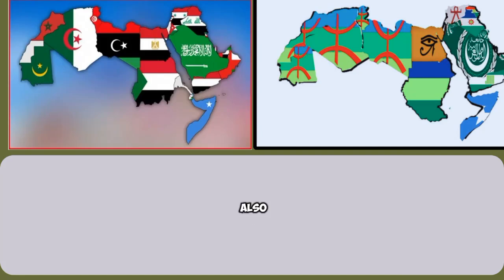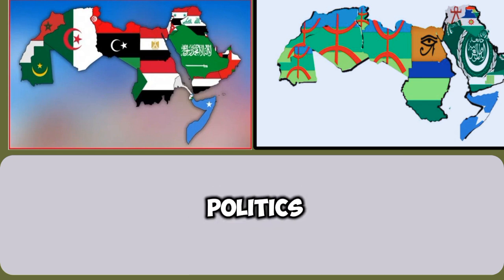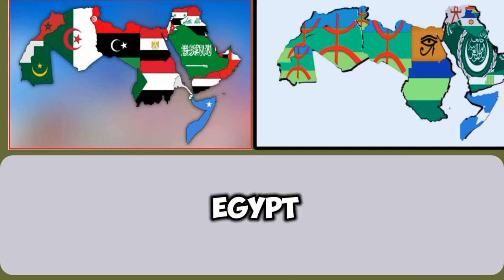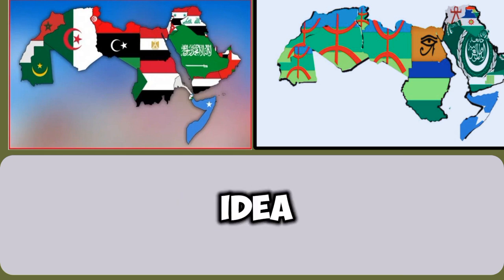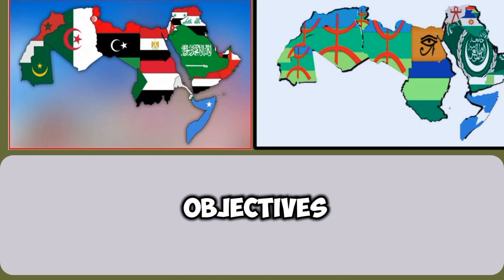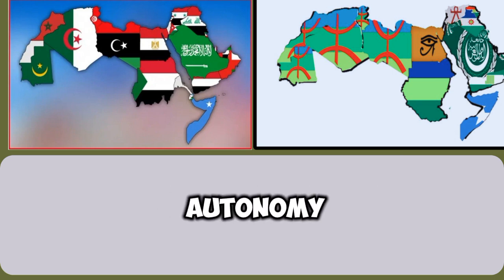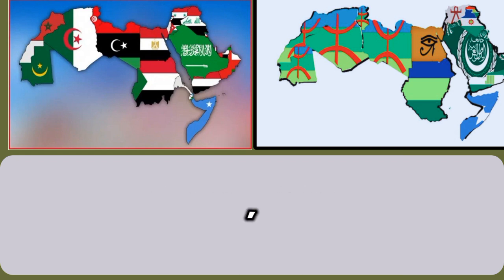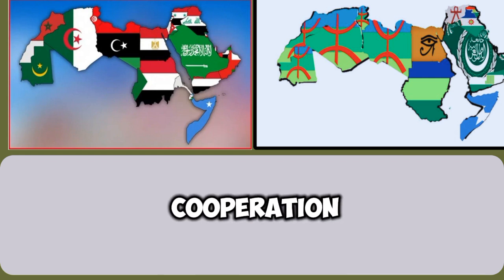Information about arab league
📌 What is the Arab League?

The Arab League, officially called the League of Arab States, is a regional organization of Arab countries in and around North Africa, the Horn of Africa, and the Middle East. It was formed to promote cooperation and unity among Arab nations and to coordinate their policies in various fields such as politics, economics, education, and defense.

🗓️ Foundation and History

Founded on: March 22, 1945

Founding Members: Egypt, Iraq, Transjordan (now Jordan), Lebanon, Saudi Arabia, Syria, and Yemen.

Headquarters: Cairo, Egypt

The idea of Arab unity had been present for decades, but after World War II, Arab leaders pushed for stronger cooperation. The first meeting of the Arab League took place in Cairo, and Egypt became the organization's first and permanent headquarters.

🌍 Member States (22 Countries)

Today, the Arab League consists of 22 member states:

1. Algeria

2. Bahrain

3. Comoros

4. Djibouti

5. Egypt

6. Iraq

7. Jordan

8. Kuwait

9. Lebanon

10. Libya

11. Mauritania

12. Morocco

13. Oman

14. Palestine

15. Qatar

16. Saudi Arabia

17. Somalia

18. Sudan

19. Syria (membership suspended since 2011)

20. Tunisia

21. United Arab Emirates (UAE)

22. Yemen

➡️ Note: Syria’s membership was suspended in 2011 due to the civil war and political unrest, but talks about re-integration continue.

🎯 Objectives and Purpose

The Arab League aims to:

Strengthen the relations among member states

Coordinate political plans and foreign policies

Protect the independence and sovereignty of each member

Promote economic collaboration and development

Support Arab culture, education, and language

Discuss and find solutions for political conflicts in the region

Back the Palestinian cause and advocate for Arab interests globally

🏛️ Structure of the Arab League

The Arab League is organized into several key bodies:

1. The Council of the League – the main decision-making body composed of representatives from each member state.

2. General Secretariat – the administrative body, headed by the Secretary-General.

3. Specialized Councils – focusing on specific sectors like education, economy, health, communication, and security.

4. Economic and Social Council – manages joint development projects and economic cooperation.

🧠 Language, Religion, and Culture

Official Language: Arabic

Religion: Islam is the majority religion in all member states. However, the Arab League is not a religious organization; it is cultural and political.

Culture: Rich traditions in literature, poetry, art, music, cuisine, and storytelling are common across member countries.

⚖️ Challenges and Criticism

Despite its goals, the Arab League has faced several challenges:

Lack of strong enforcement power – It cannot force member states to follow decisions.

Political divisions – Internal conflicts and rivalries often weaken unity.

Delayed or weak responses – Critics say the League has been slow to act on urgent crises (e.g., in Syria, Libya, Yemen).

Economic disparities – Wealthy Gulf states and poorer nations often have different priorities.

🤝 Successes and Achievements

Some areas where the Arab League has had positive impact:

Supporting the recognition of Palestine as an independent state

Promoting Arabic language and culture

Creating regional educational and scientific institutions

Economic cooperation agreements like Greater Arab Free Trade Area (GAFTA)

Coordinating humanitarian aid during conflicts or natural disasters

The Arab League remains an important platform for:

Expressing Arab unity on global issues

Supporting conflict resolution and peace talks

Enhancing economic integration among Arab nations

Preserving and promoting Arab identity and culture

Even though it lacks the power of stronger unions like the European Union or African Union, it plays a symbolic and sometimes practical role in international diplomacy.

🏁 Conclusion

The Arab League is more than just a political organization. It represents the dreams of unity, solidarity, and shared destiny among Arab nations. While it still faces many obstacles, its presence provides a valuable space for dialogue, cooperation, and cultural preservation in the Arab world.